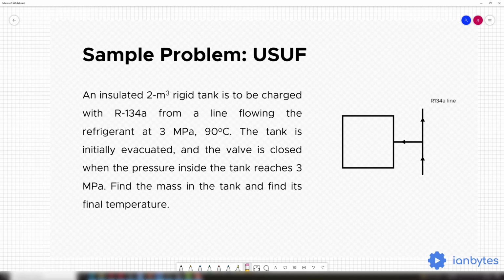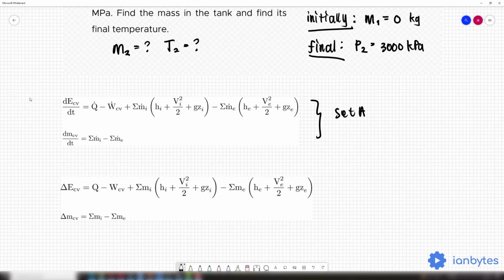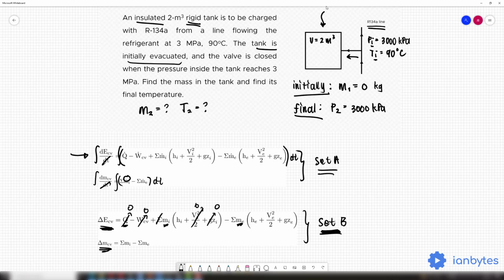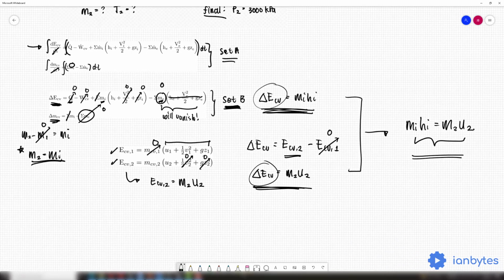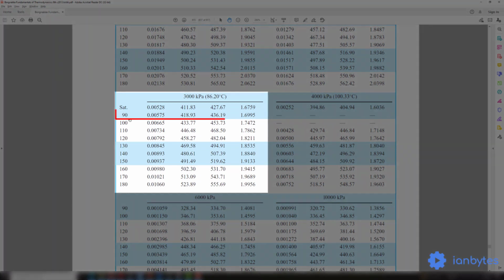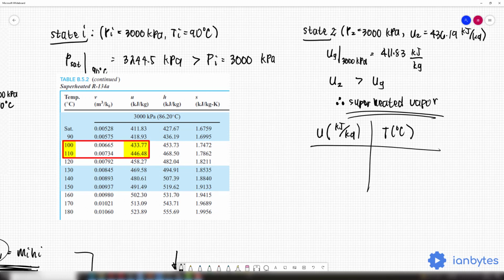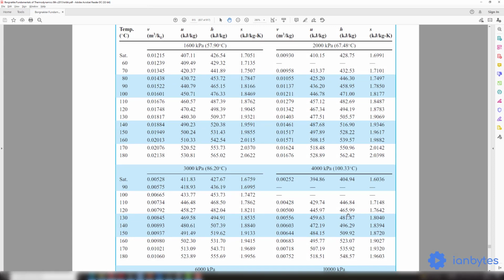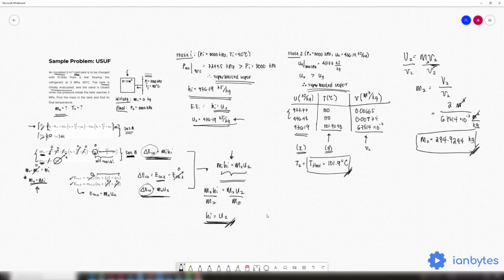Solved Problem: First Law for Uniform-State Uniform-Flow (USUF) Systems (Filipino)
A simple sample problem about uniform-state uniform-flow systems using the first law of thermodynamics for open systems.